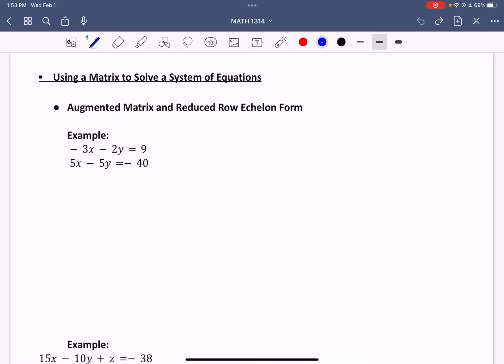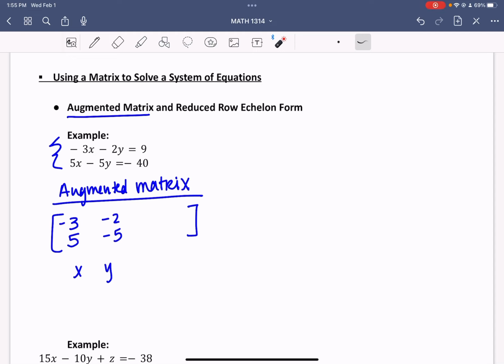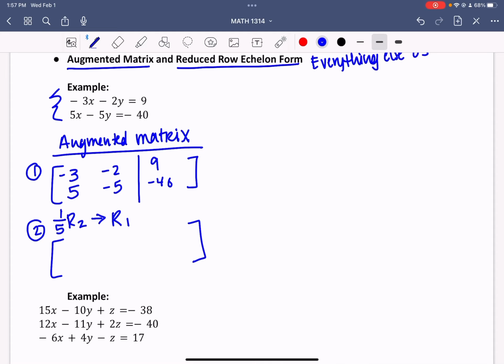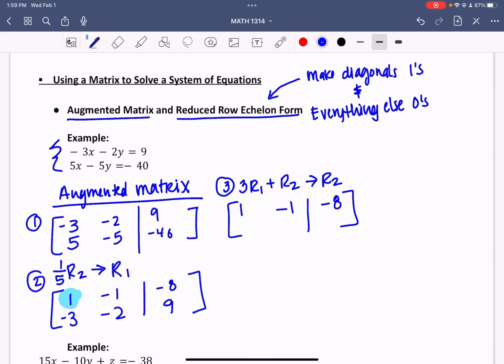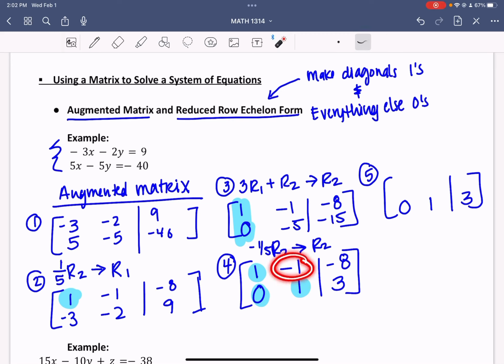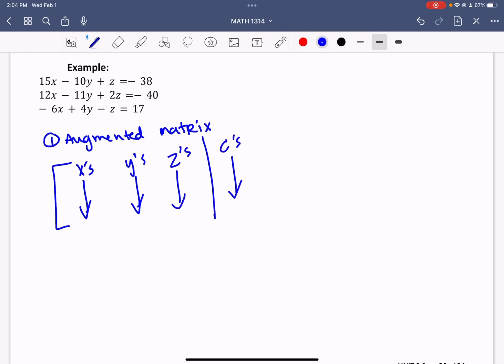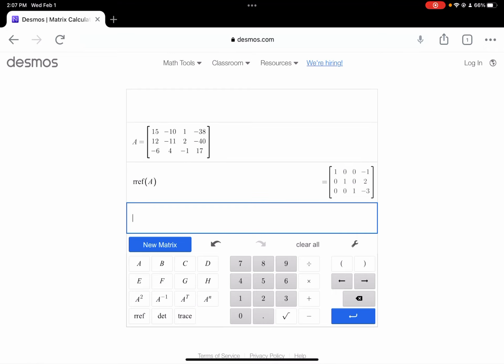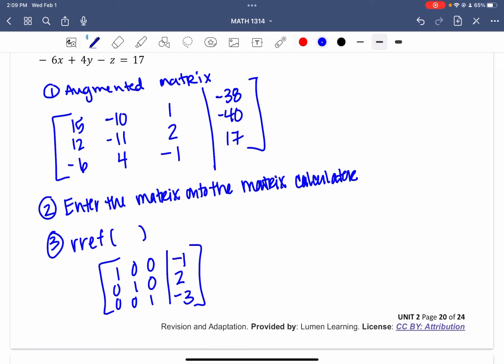Matrix to Solve a System of Equations